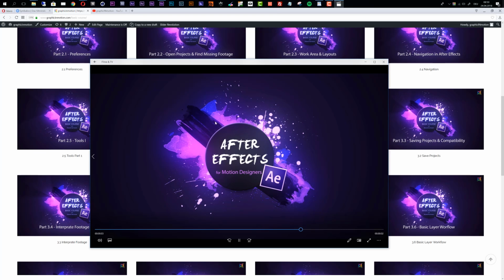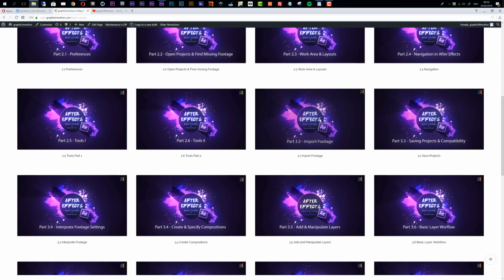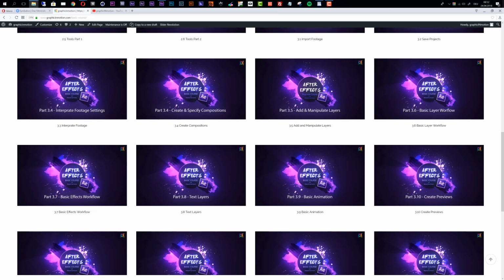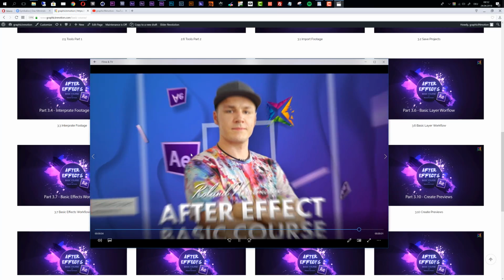After Effects Basic Course - 1.1 Course Introduction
Watch the whole course for free and download the course materials

In this course I try to teach After Effects like I would have loved to learn it from the beginning. It's a detailed course for beginners aiming to really understand the fundamentals of Adobe After Effects with the goal of using the programm in a professional environment and in a creative way.

Lesson Content

Weblinks